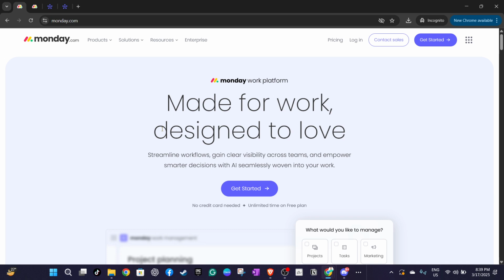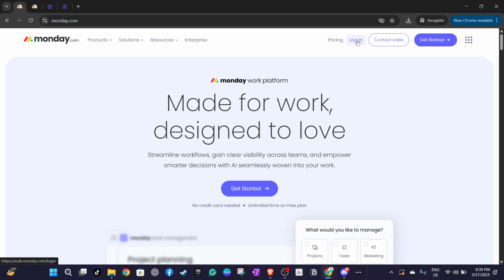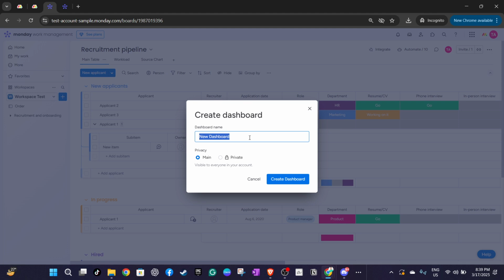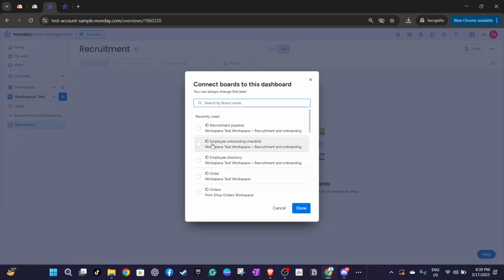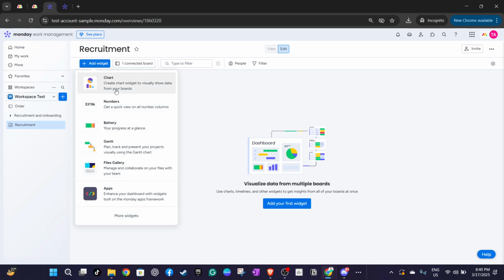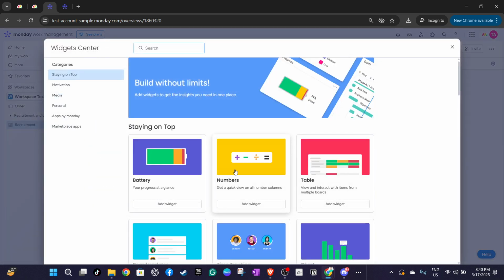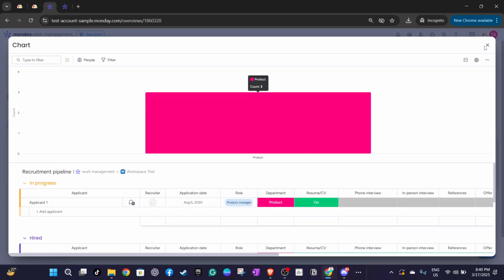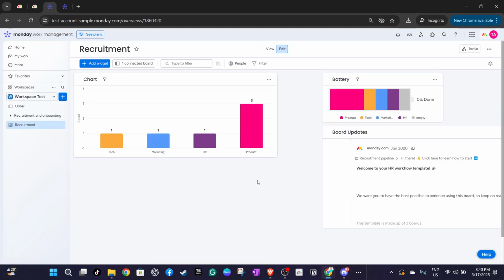How to Create Reports on Monday.com [2025 Full Guide]